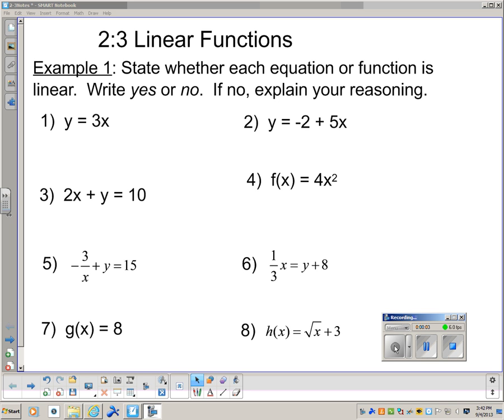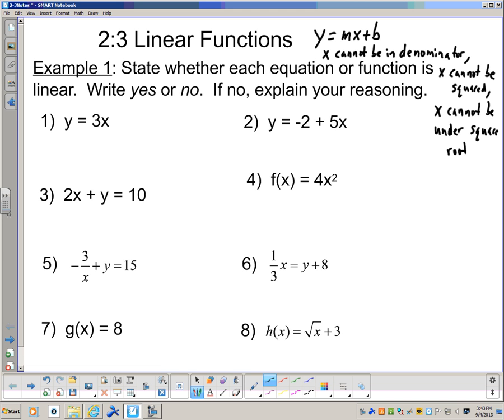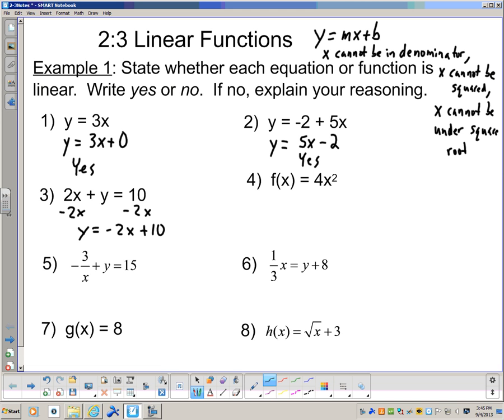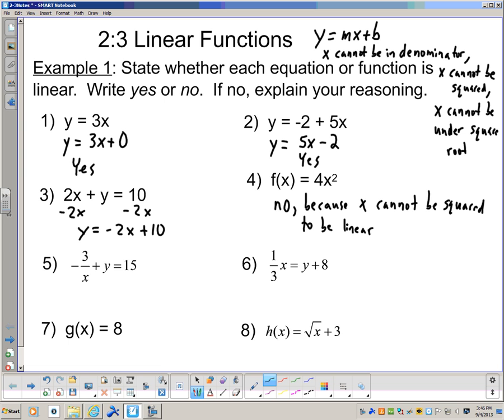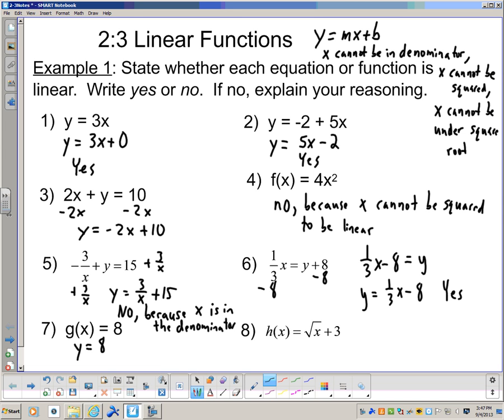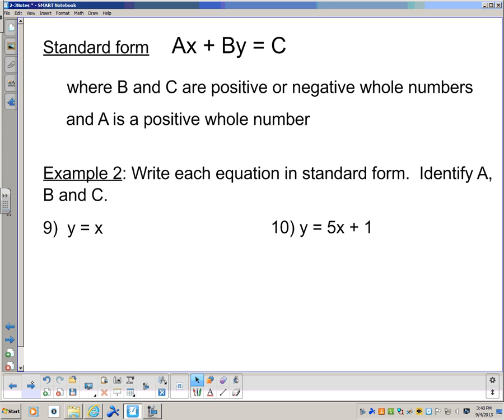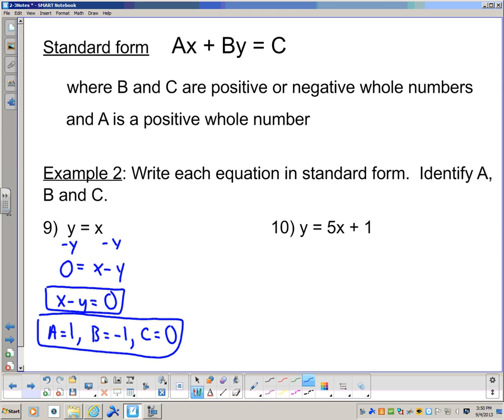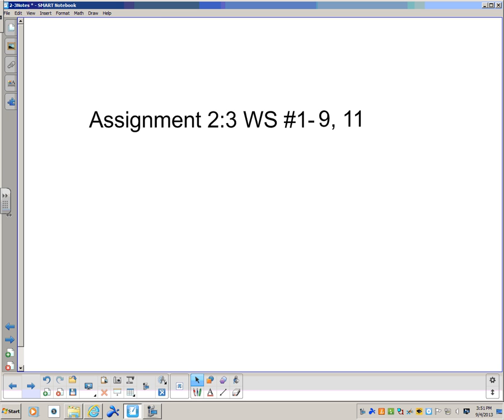1 3 Introduction to Linear Functions Video A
Is the equation a linear function?